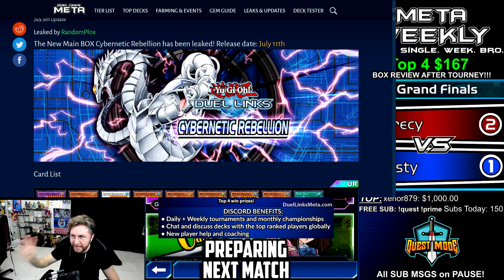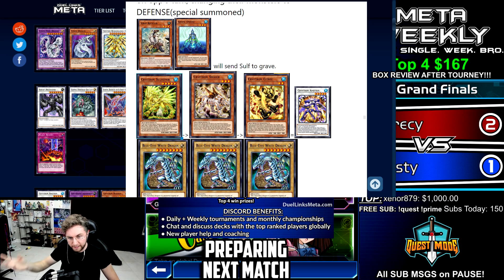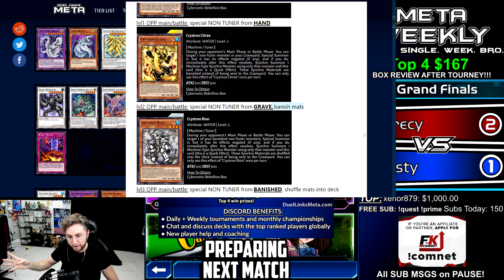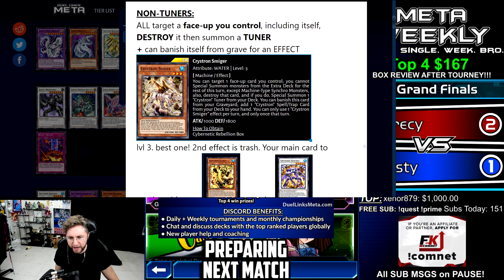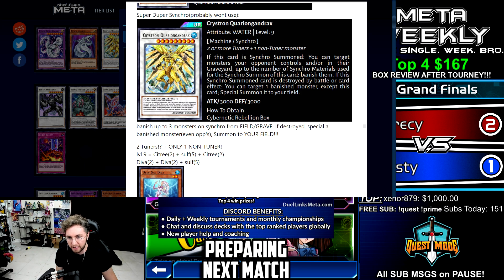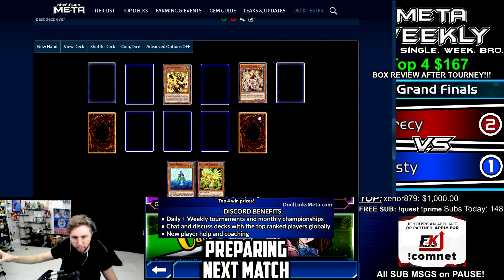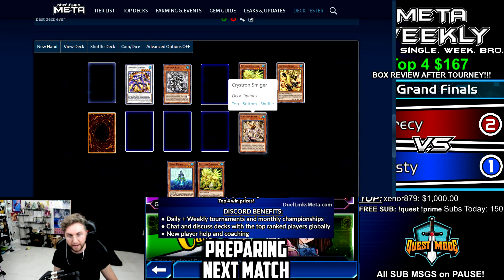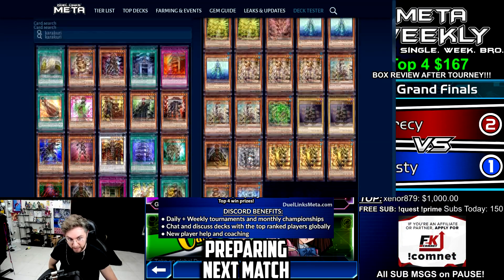Crystrons! New Box Review!